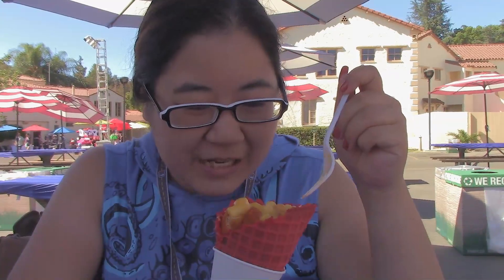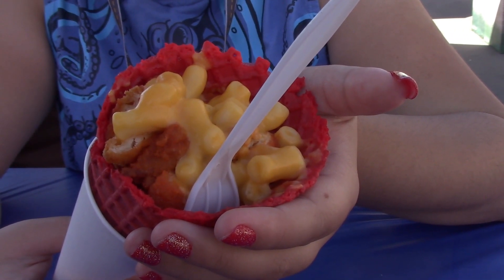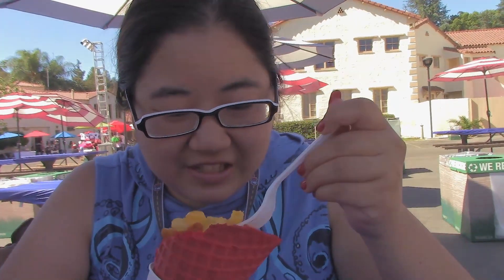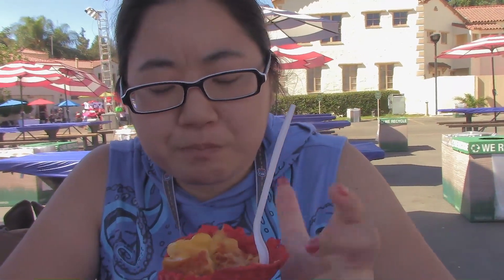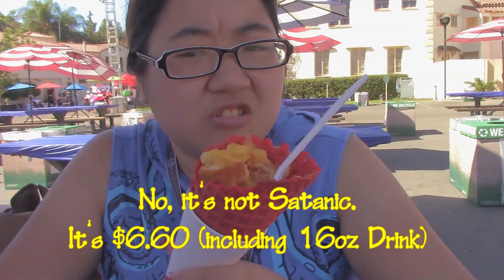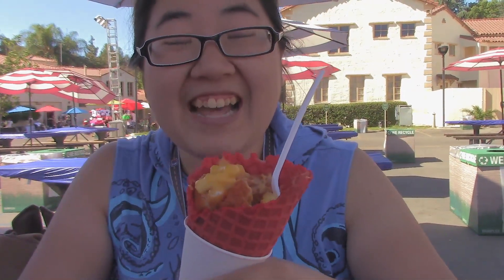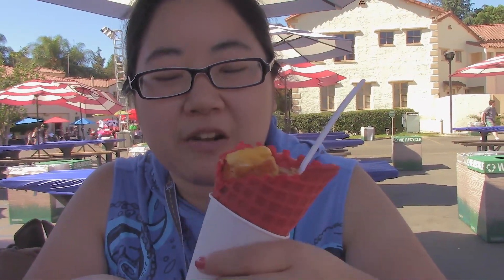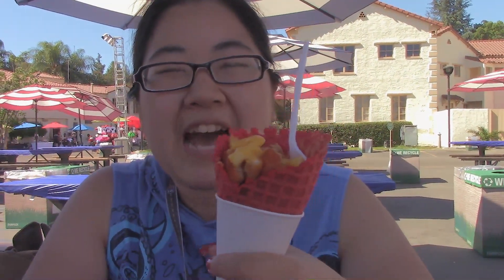Re-do of Buffalo Chicken Mac & Cheese Waffle Cone 9/16/18 @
This is the Fair food review by Megan Munches of the Buffalo Chicken Mac & Cheese Waffle Cone on 9/16/18 (Sunday) at Chicken Charlie's at the Los Angeles County Fair in Pomona, CA. We did this one again because last time our had french fries (they ran out of Mac and Cheese). This was part of the $6.60 Value Menu in honor of the Route 66 theme for this year's Fair and it came with a 16oz. soft drink.